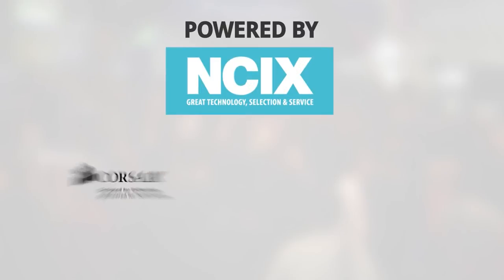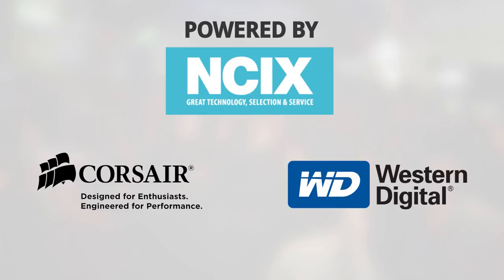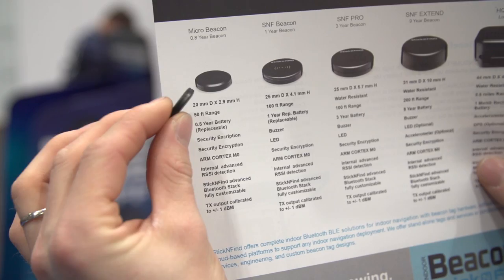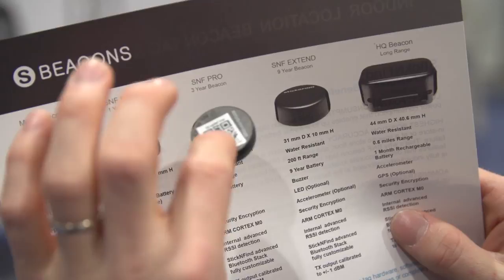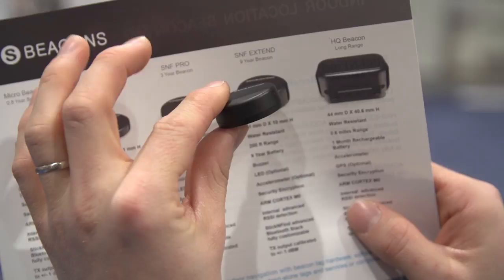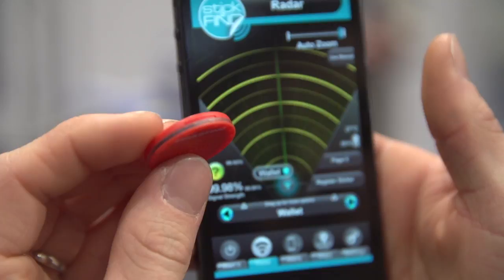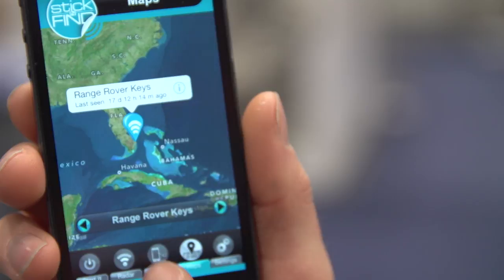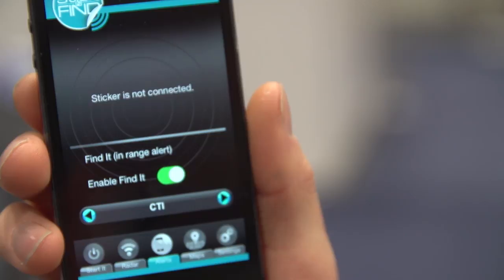StickNFind Bluetooth Proximity Detector with Up to 9 Year Battery! - CES 2014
The StickNFind is available in everything from a 7 month battery model the size of a watch battery to one with a 9 year battery!